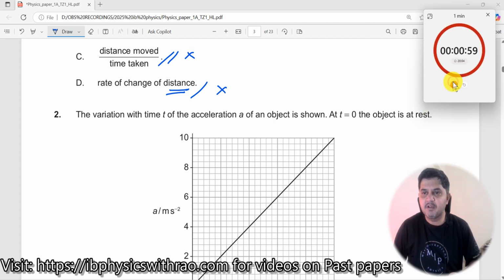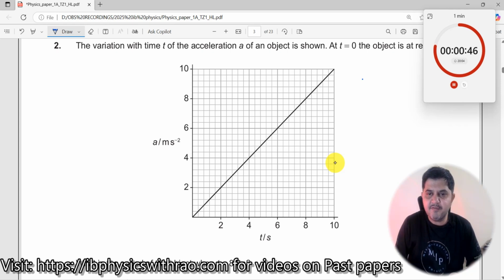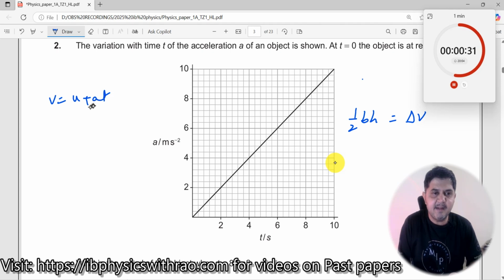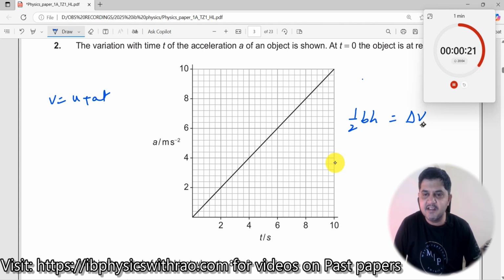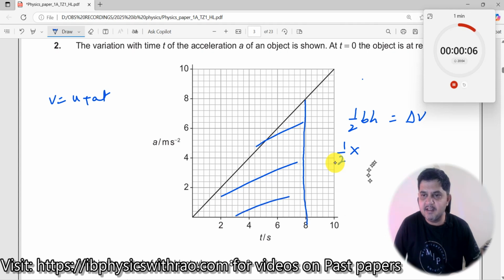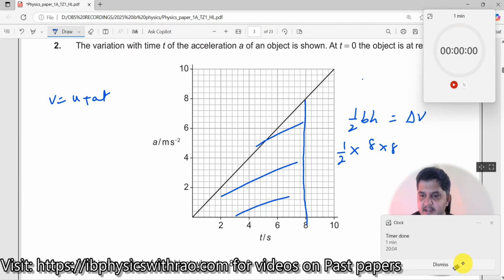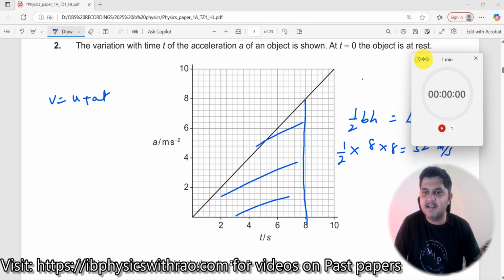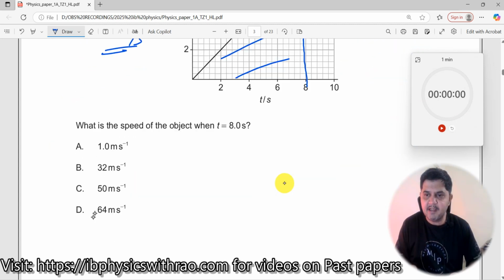2. The variation with time t of the acceleration a of an object is shown. At t = 0 the object is at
The variation with time t of the acceleration a of an object is shown. At t = 0 the object is at rest